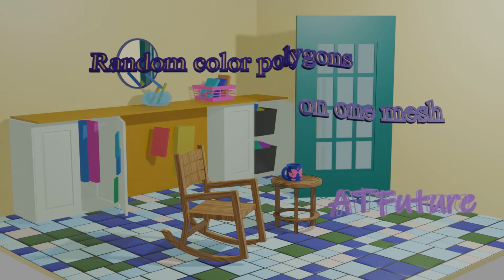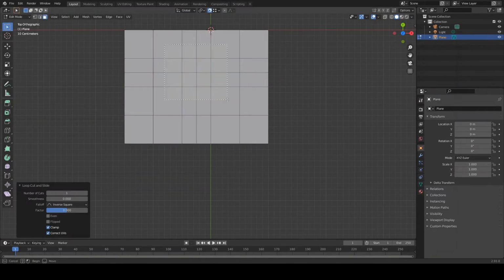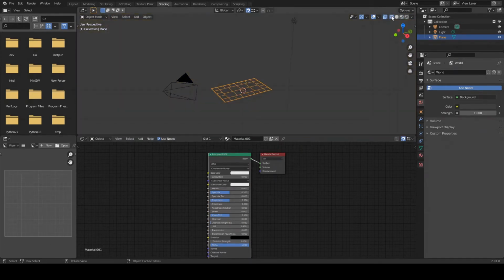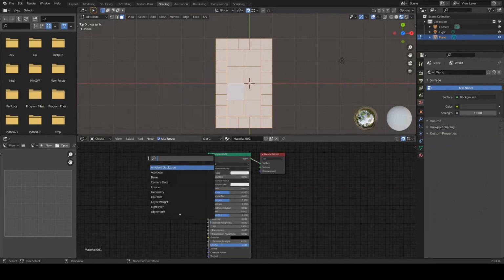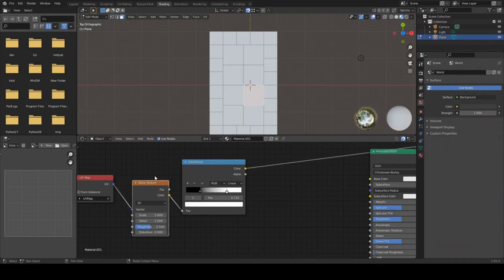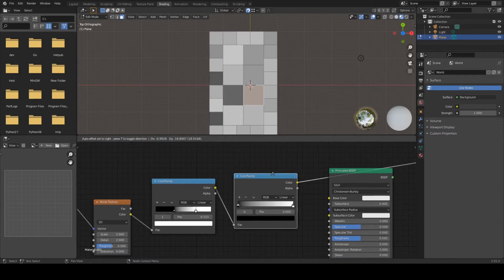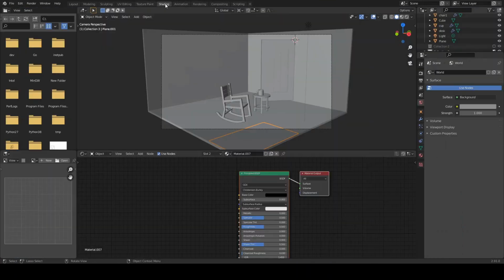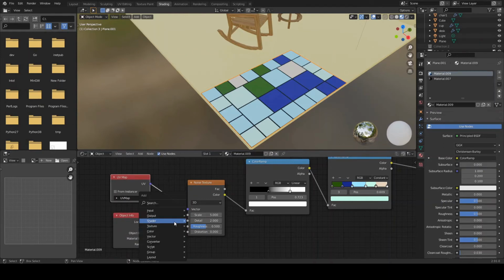Random color polygons on one mesh (Tutorial)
Requests of one pattern with random colors might not common, but it saves time when it comes in handy.